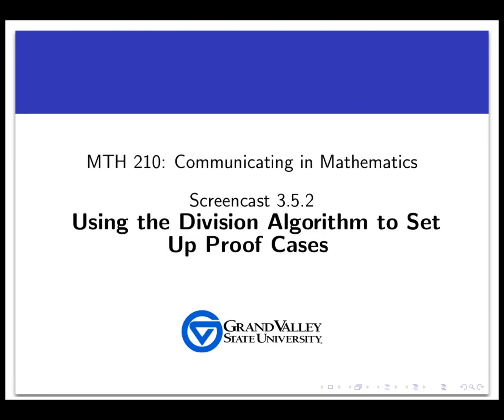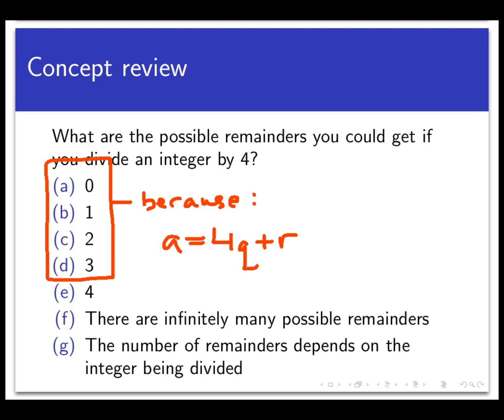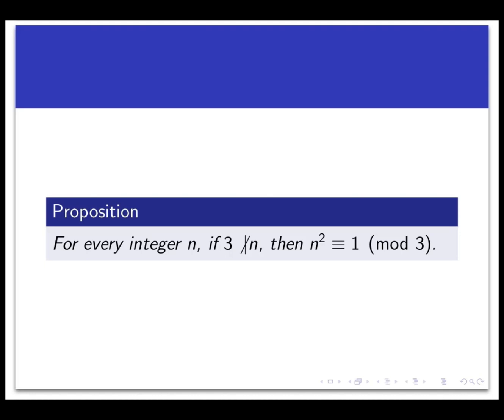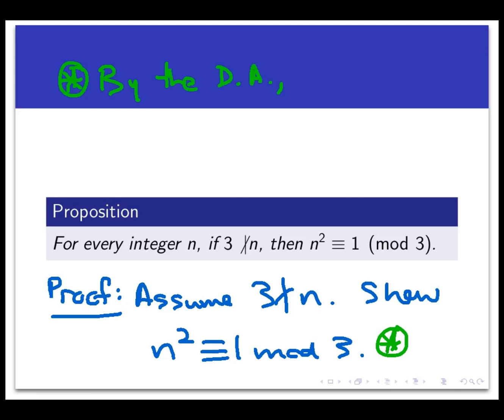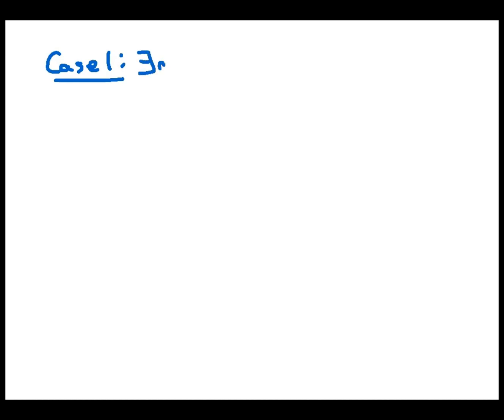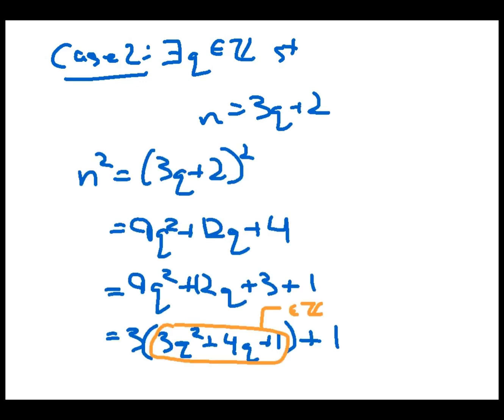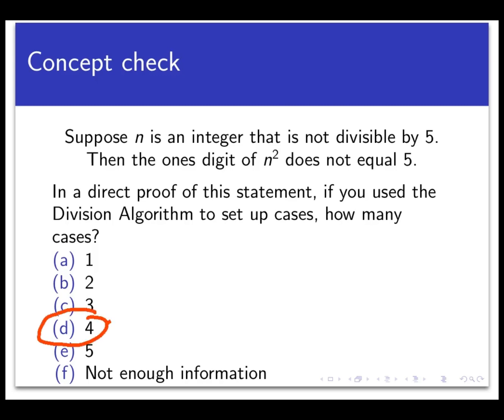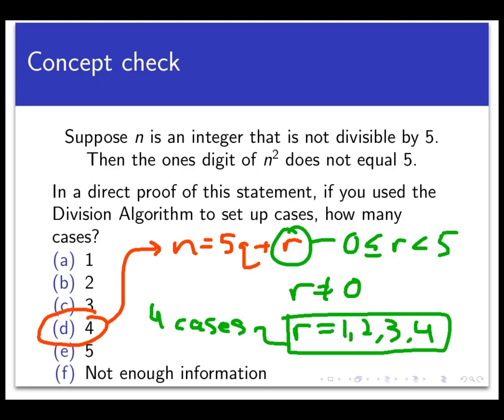Using the Division Algorithm to Set up Proof Cases (Screencast 3.5.2)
This video describes how we can make use of the remainder condition in the Division Algorithm as a natural means of setting up cases in a proof.